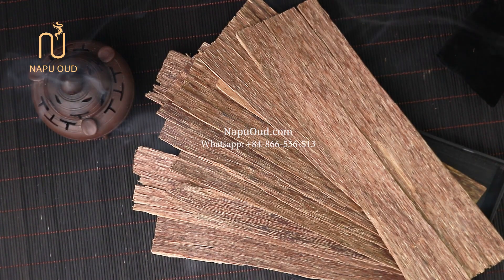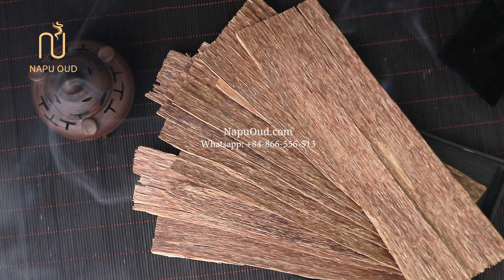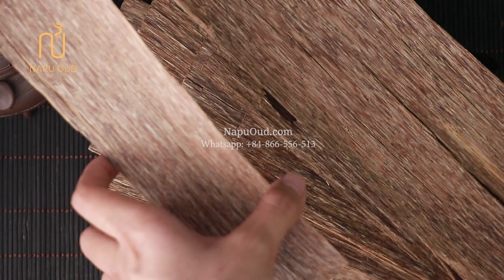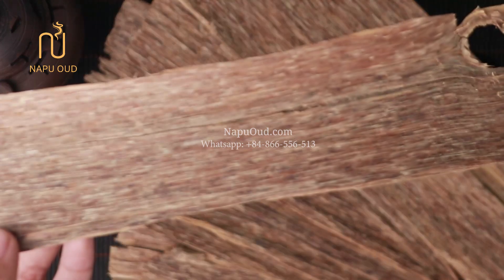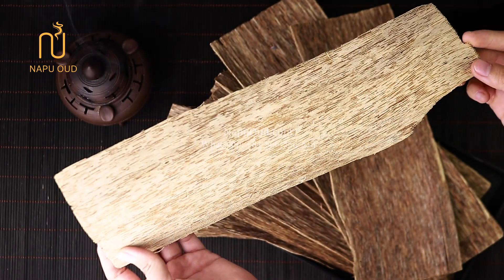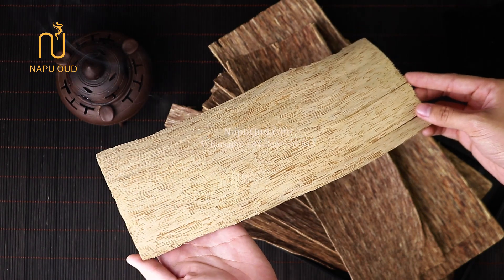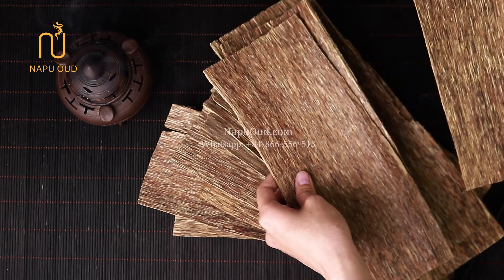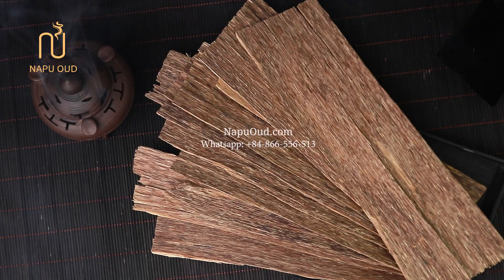Review Vietnamese Flat Oud Sheets grade VIP made by Napu Oud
- Visit our showroom at: Vinhome Times City - 458 Minh Khai, Hanoi, Vietnam

We shipping all around the world!
Napu Oud is a brand that was founded on a deep passion for agarwood. With over 40 years of establishment and development, we take great pride in being one of the leading producers of natural agarwood.

Our production workshop is equipped with state-of-the-art facilities and skilled artisans who are dedicated to crafting the finest quality agarwood. We believe in using sustainable practices and methods that ensure our products are not only of the highest quality, but also environmentally friendly.

At Napu Oud, we understand that each piece of agarwood is unique and requires careful attention to detail.

We are committed to providing our customers with the most natural and exquisite agarwood products available. From natural oud for burning, pure oud oils to handcrafted incense and jewelry, we offer a range of products that are sure to delight even the most discerning connoisseurs.